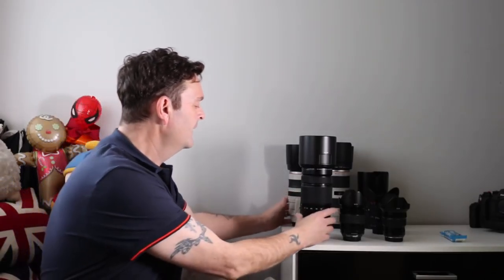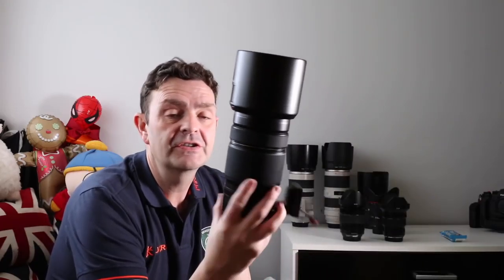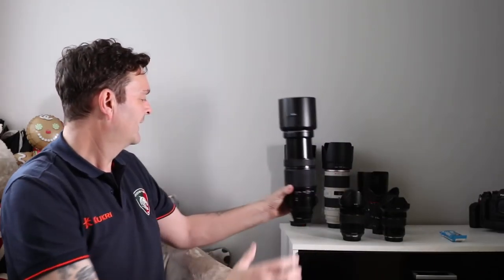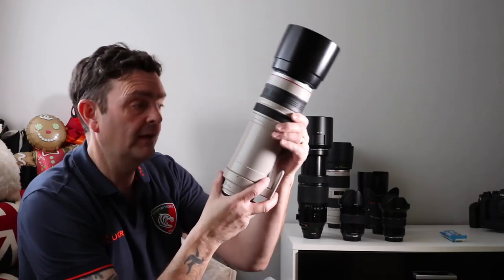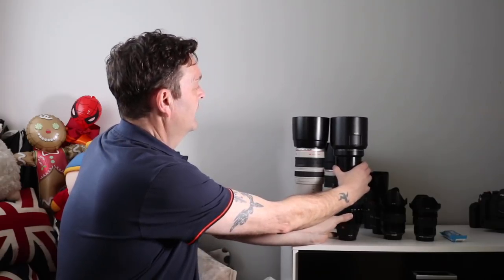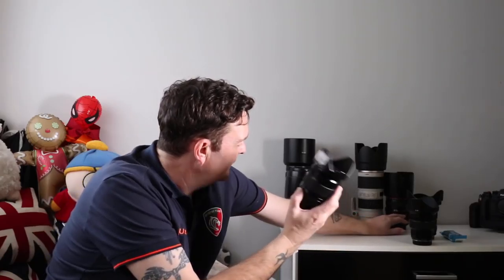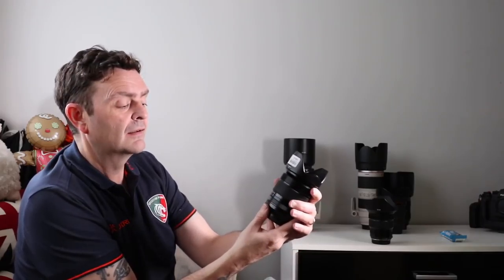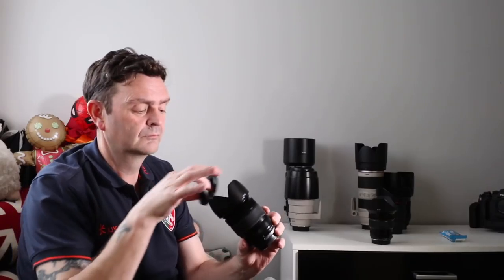Switching from Canon to Fuji My Story Continues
Why I Switched from Canon to Fuji  and what fuji lenses should I buy
I look at the canon lenses v Fuji Lenses and how they Compare
and how my photography is Changing for the better I hope
With the smaller fuji system I feel it is giving the Opportunity to increase my focal lengths Without carrying a heavy bag full of lenses

Please be aware all the comments and scoring system are all my own opinion and should not reflect on anybody else's experiences with the companies mentioned in this Vlog.I can only be honest and when things are bad they are bad when they are good I do also reflect  the good.